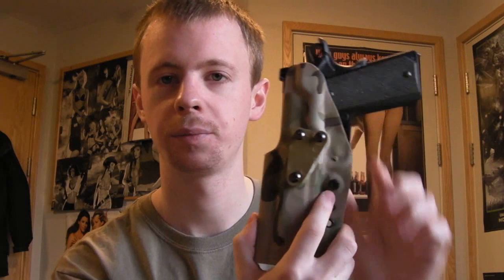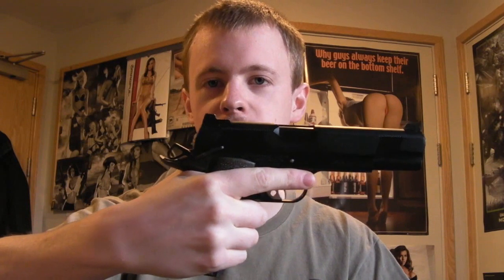G-Code OSH (Operational Standard Holster)